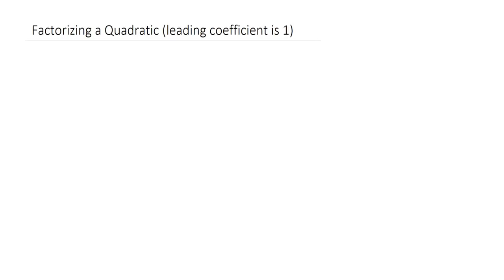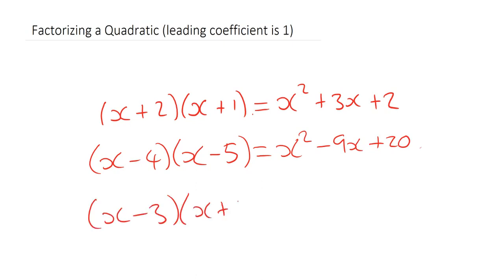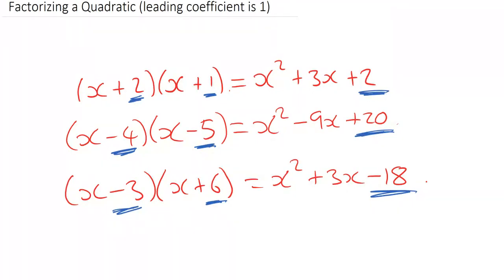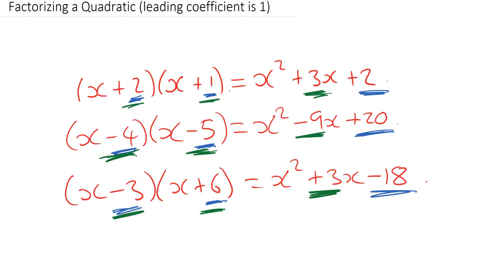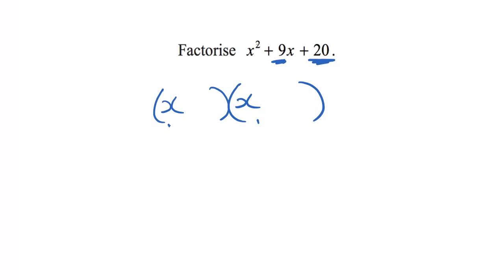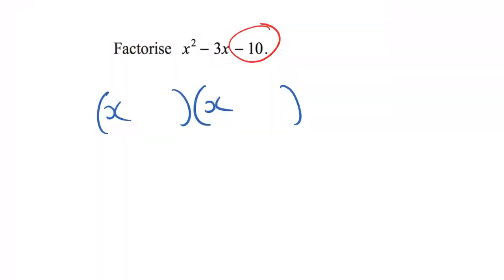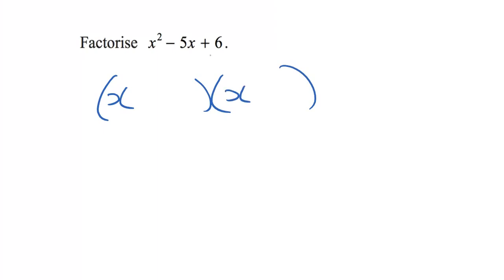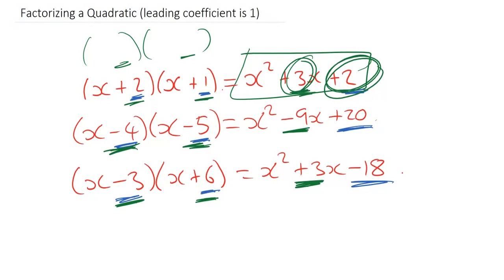Factorizing a Quadratic (leading coefficient is 1)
By first considering the opposing process to factorizing, expanding, the technique for factorizing a simple quadratic expression (one with a coefficient of 1 in its leading term) is explained with examples given.